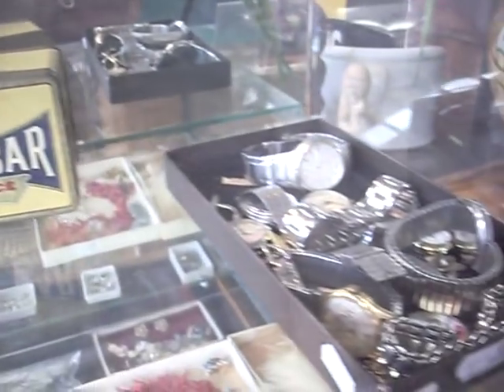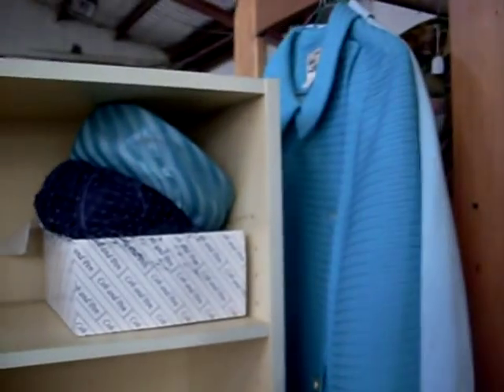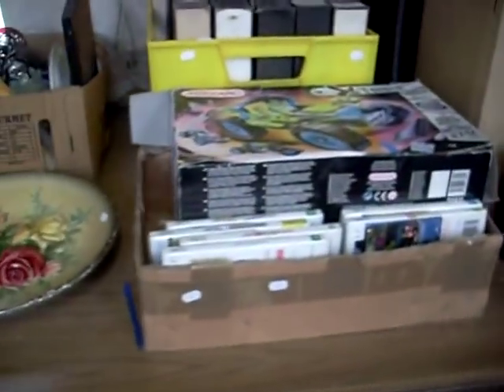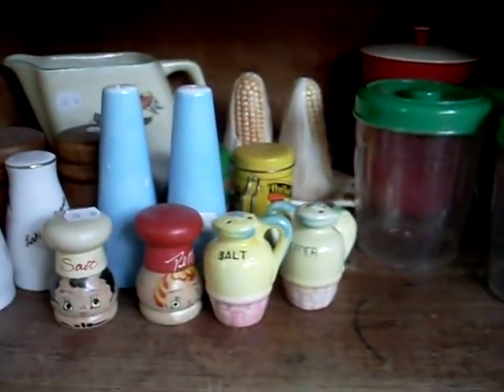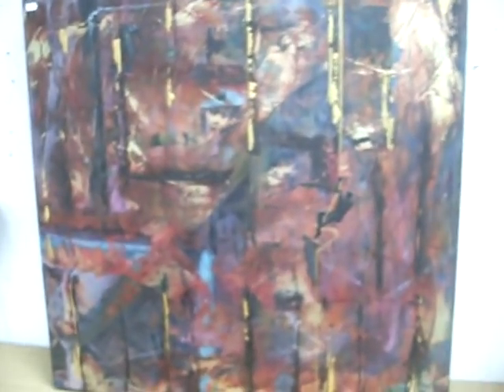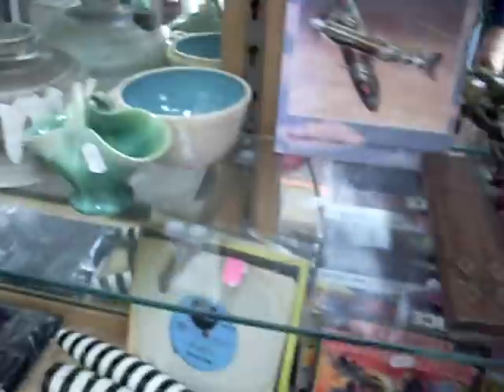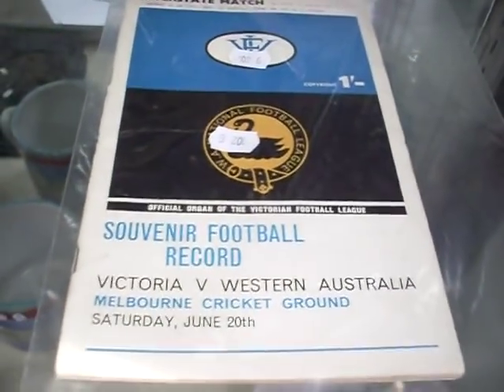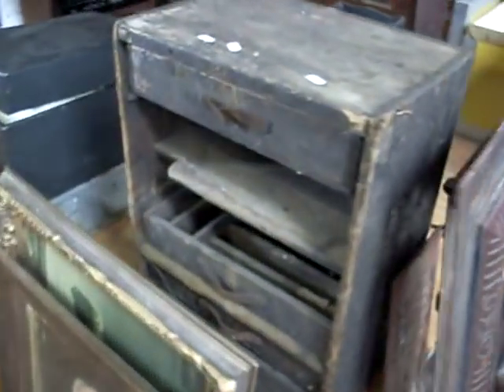Thursday 14th march 2019 Auction at The Collector Adams weekly walkabout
sneak preview clip of this weeks auction ;)